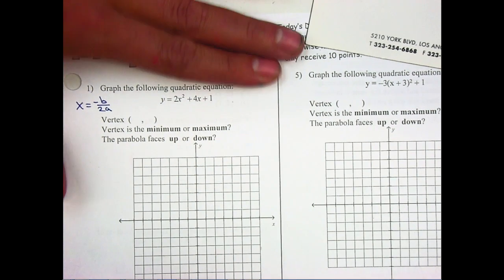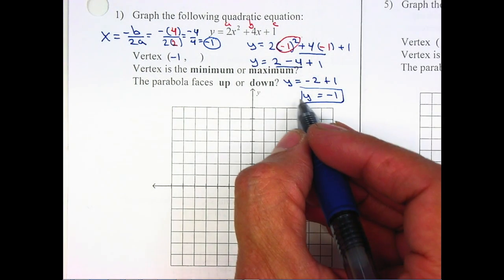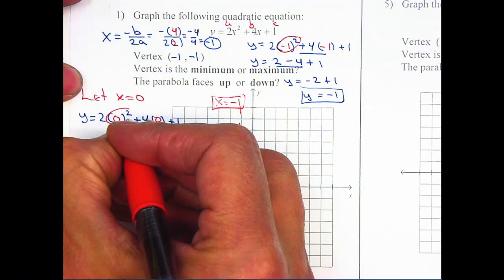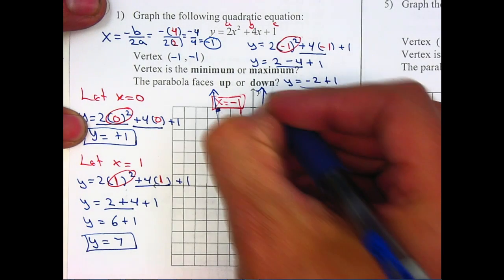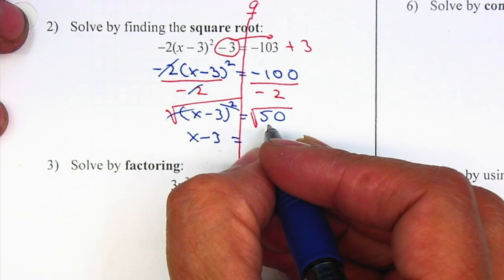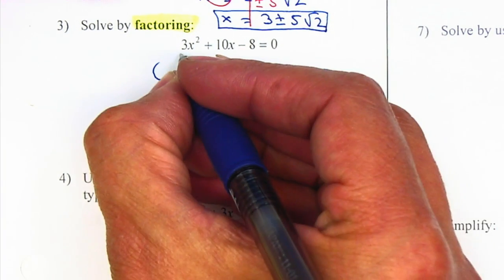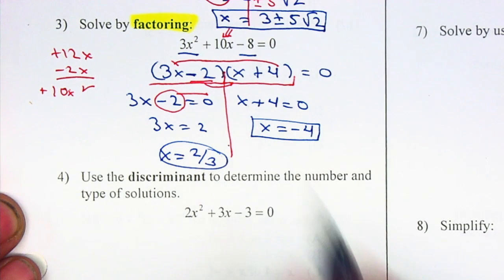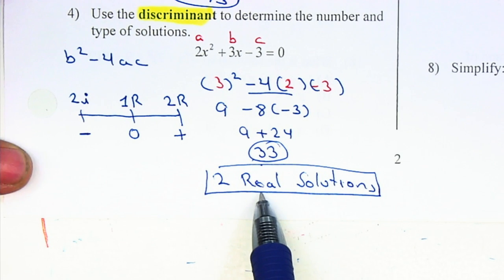Algebra 2 Chapter 4 Practice Test Problems 1 - 4